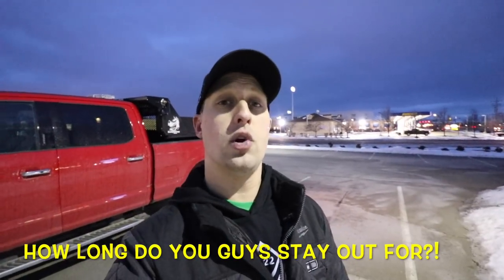What Is The Ideal Length Of Time For A Plow Run? Conservative Tips For Newbs Like Me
One of you guys submitted a great question on the last video and that was: "how long does it take us to plow our whole route". I thought it was a good question regarding snow plowing and snow removal, so I thought I'd share my .02 on the topic.

Snow removal is a lot of fun, and of course a lot of hard work. There's no easy way about it, it's a lot of time in a short window to get all the work done. It's not like lawn care where you get 5 days and everything is organized and tidy. Snow hits in one window, and usually in less than 24 hours, you have to wrap up all of your sites.

You're always racing against the clock, and the longer I have been doing it, the more I look around and evaluate how other people run their ship. There's no right or wrong answer on how long is the ideal route time and length to get your work done. But I will say this, it's more than just how long are you out there. There's many other important things to consider.

I get the young guns that want to go wide open and plow snow for 24 hours straight. Totally get it, I was that way once too. My main suggestion for this video and for guys watching is: figure out how much money you need to make to hit your goals: SIMPLE as that.

Do you need to plow snow for 48 hours straight? No, probably not. Can you plow snow for only 4 hours and make decent money? Of course. The answer lies somewhere in between. For me and my company, I know what numbers we need to meet to pay bills, make profit, and sustain the lifestyle I want to live. That's my point. I don't think there's a perfect answer to the question. My advice: do what makes sense for you. Just make sure you can stay alert, stay safe, and keep your equipment safe and running. Beyond that, it's wide open for you to make as much money as you want when doing snow removal. Hope that helps!

How long do you guys usually take to do your snow plow runs? Are you a 12-hour and wrap it up type, or do you run hard and hit it for 24-36 hours straight and make a killing? Always curious to see what you guys are doing. Again, I'm not the authority on this one! I'm still learning. But I have dialed it in enough to know what works best for me and my setup. Hope that helps!

► EPIC Mower Wars - DEMOING a DOZEN Mowers w/ Ed Wright and The Dirt Monkey [Part 1]

►QUITTING His Job! 1 YEAR Later ► Chasing His Dreams & First Season Debrief!